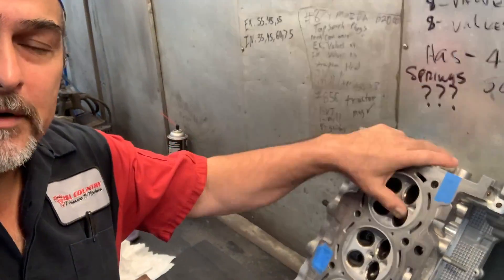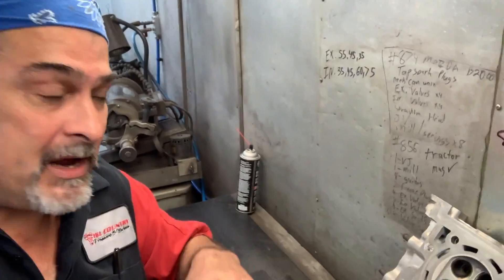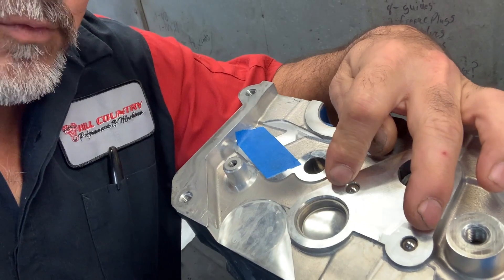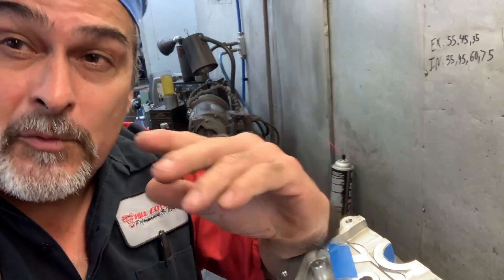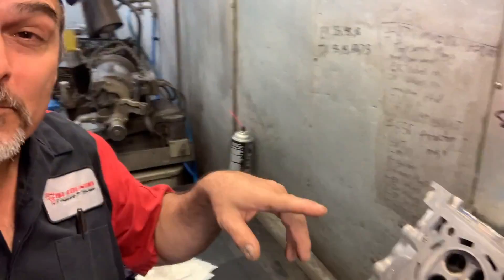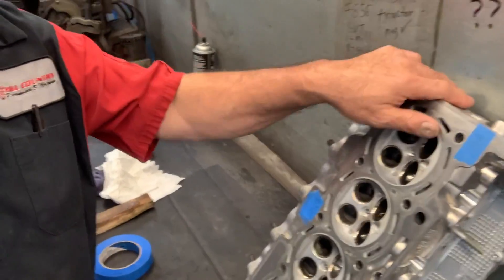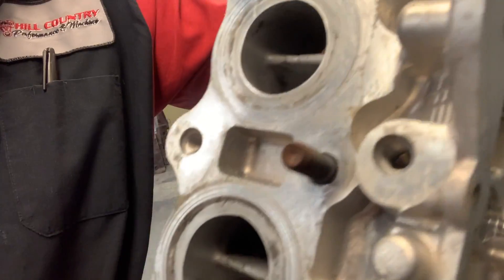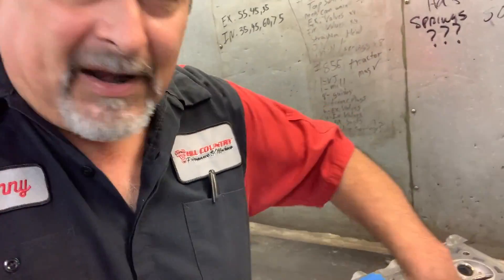How to Clean a Direct Injection Cylinder Head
Cylinder heads can pretty dirty over time. They get filled with carbon and other deposits that can eventually rob your engine of airflow, fuel and power. For that reason, cleaning cylinder heads is an important thing to do on a performance engine, especially if you have a direct injection head. Danny talks about techniques for cleaning a cylinder head in this episode of Soliz Says.